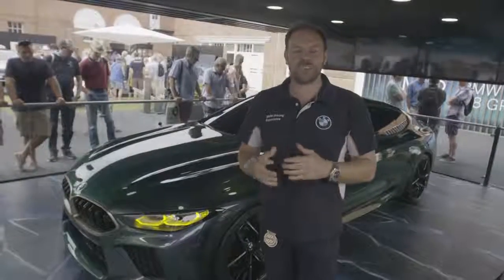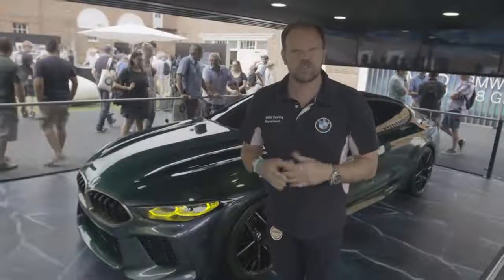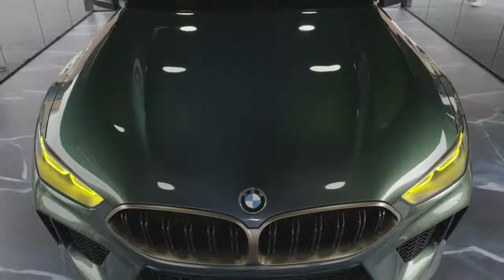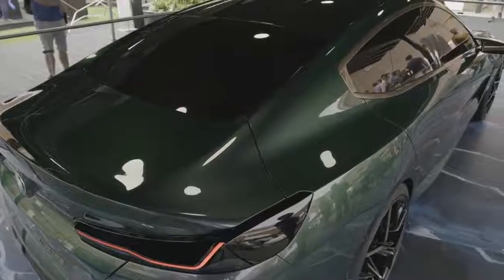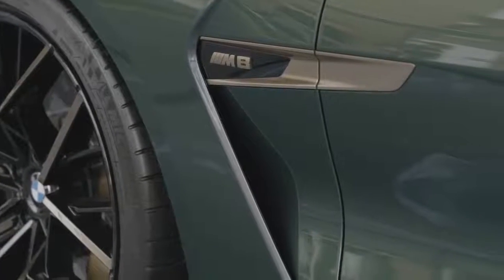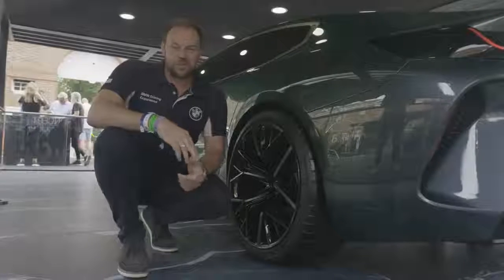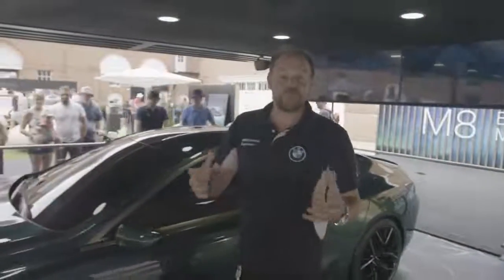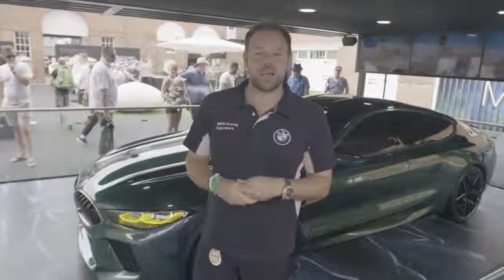01 The BMW M8 Gran Coupé walk around at Goodwood Festival of Speed